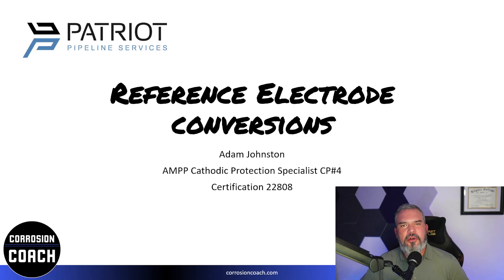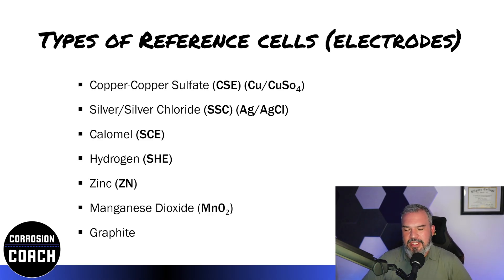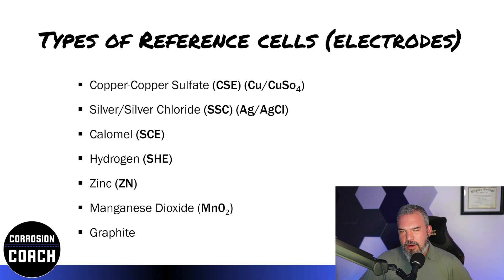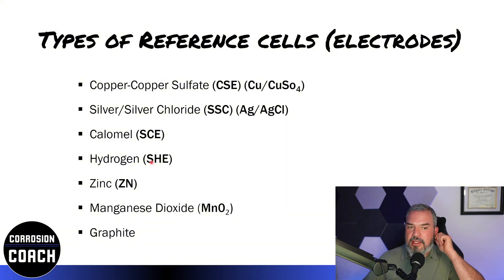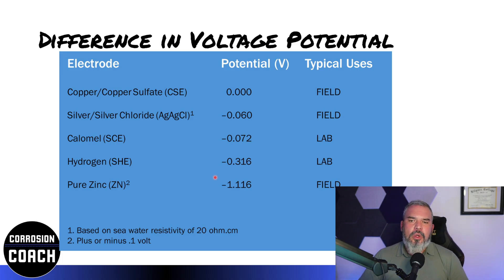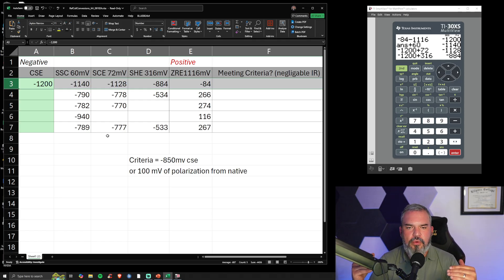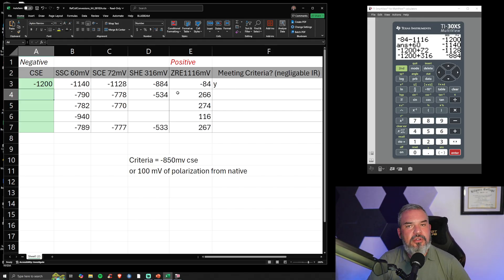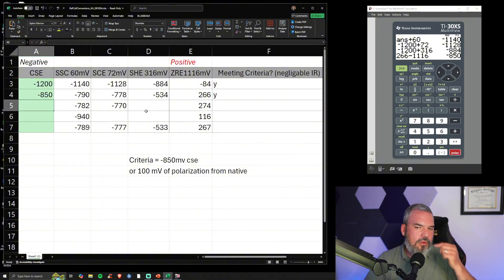Reference Electrode (Cell) Conversions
This video will help you with  conversions when using various types of reference cells during pipe to soil surveys (structure to electrolyte).